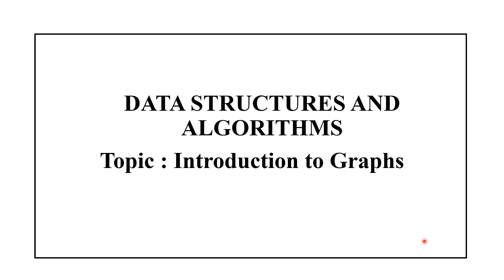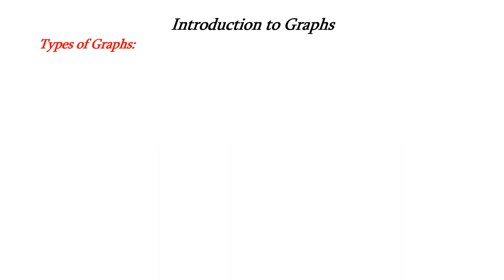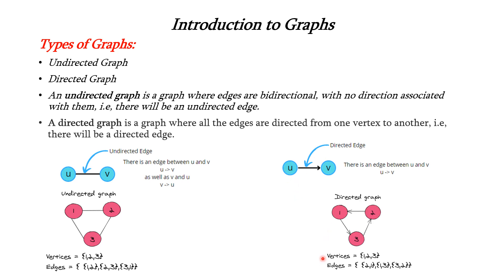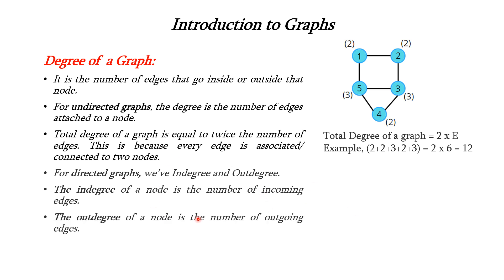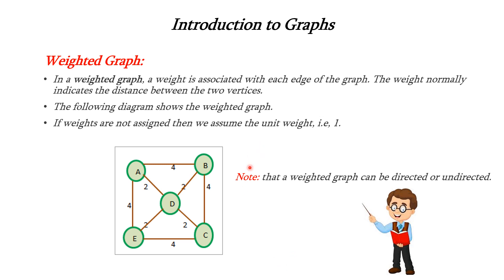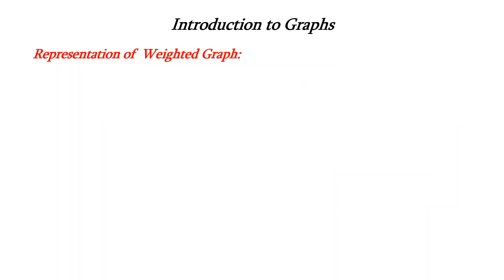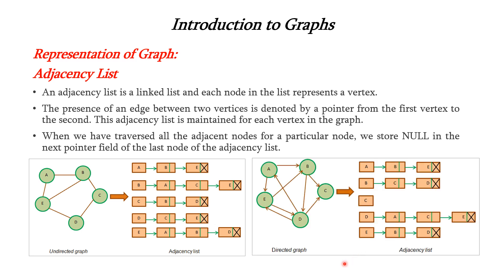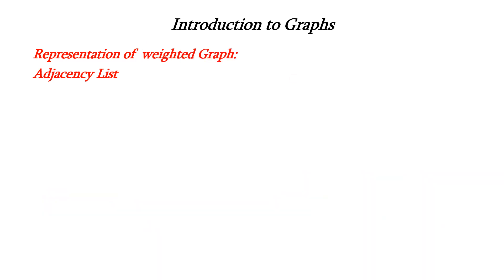Introduction to Graphs Data Structures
Basics of Graphs in Data Structures